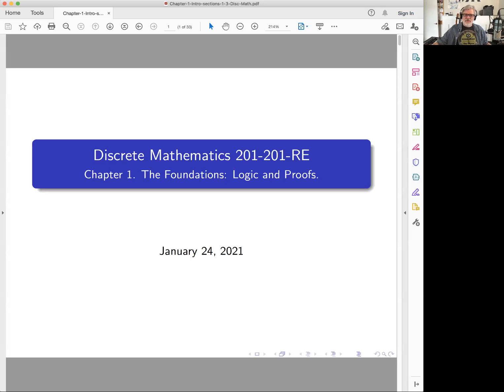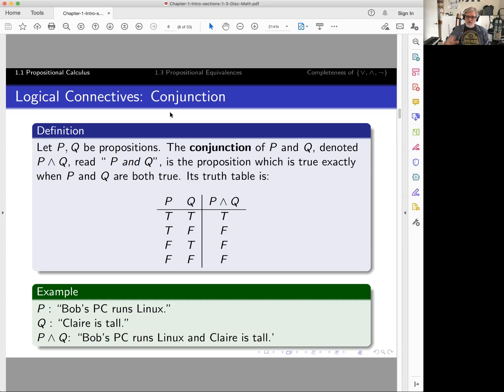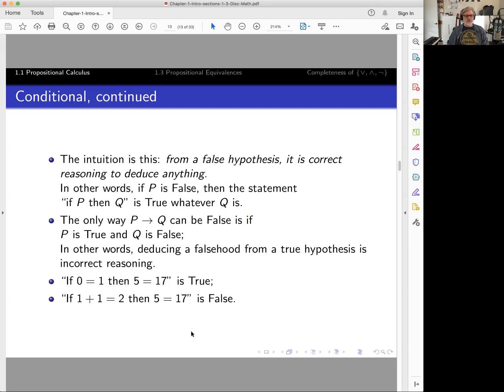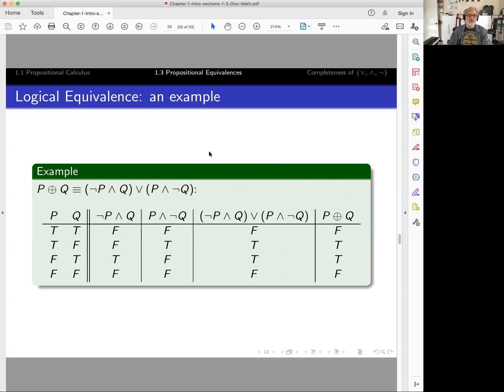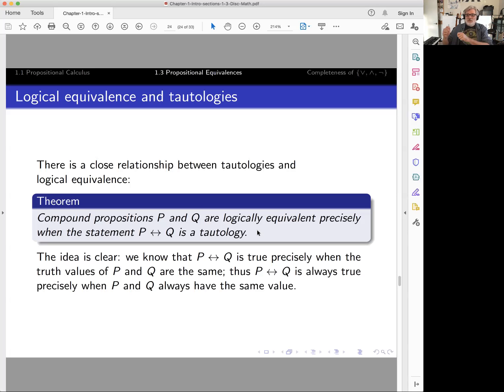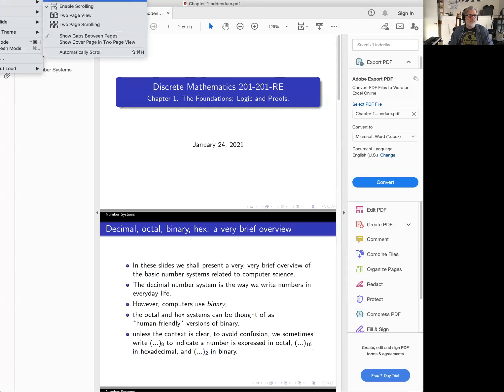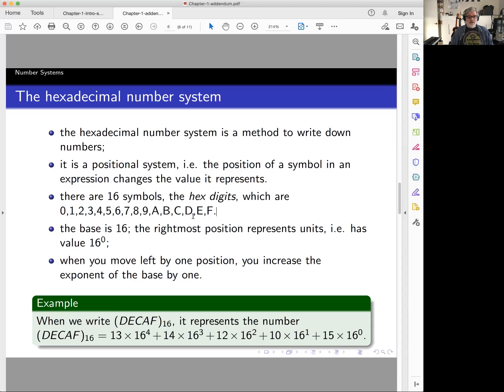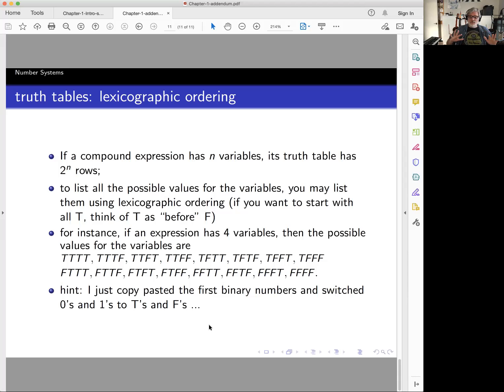Disc Maths Lecture 3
Logic. Chapter 1: 1.1, 1.3